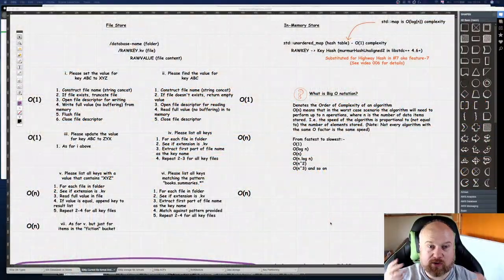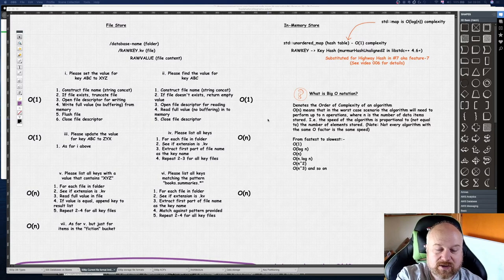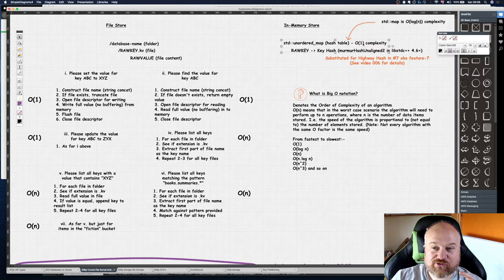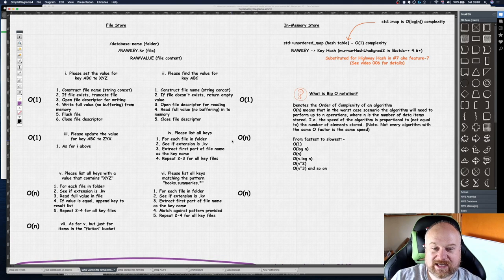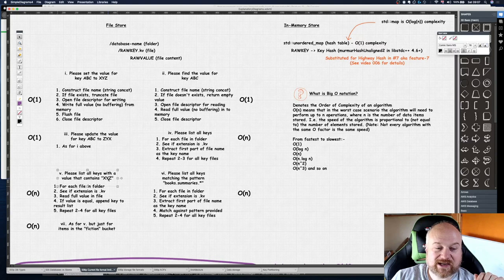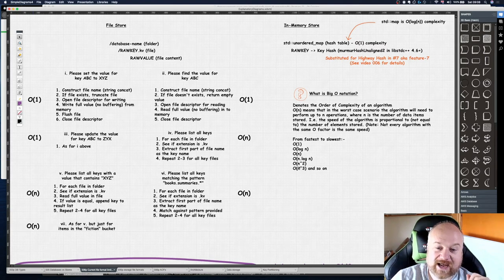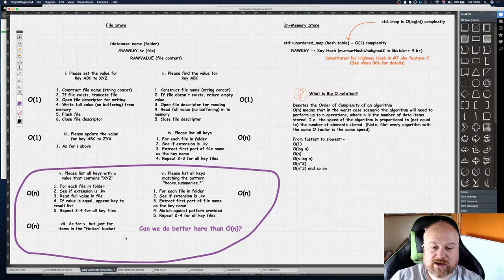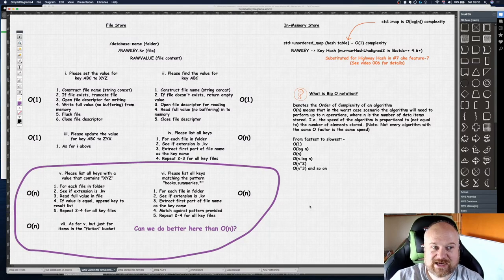007 Big O Notation - set, get, search speed in GroundUpDB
I briefly describe what Big O notation is using real life database design examples. Big O notation can take a bit of getting your head around in computer science theory, so I give some examples and some gotchas when thinking about algorithm complexity.

I also describe what I'm going to work on next - adding primary and secondary indexing to GroundUpDB! This will make searches for records a possibility rather than having to retrieve all records and process them.

Once this feature is complete, you'll find the code merged in to the stem branch